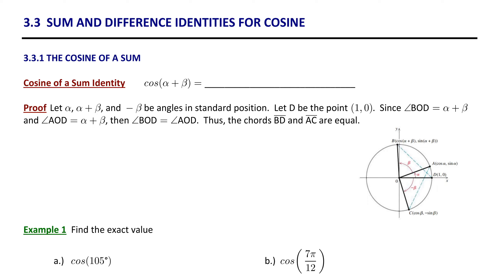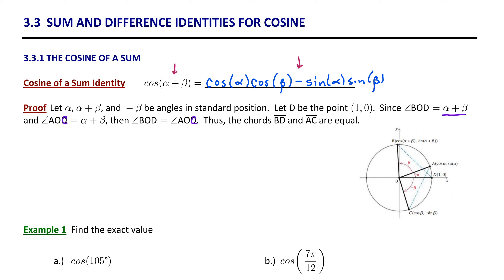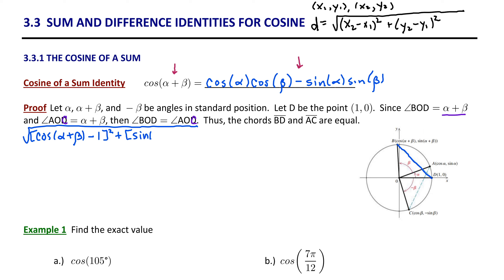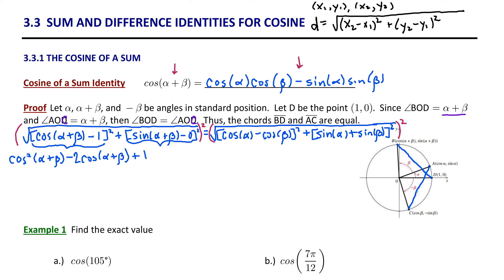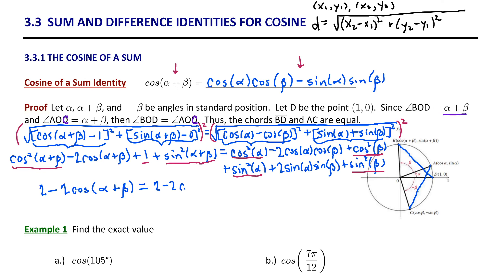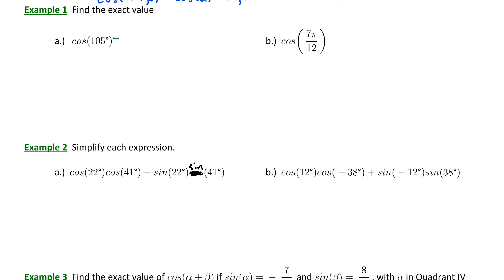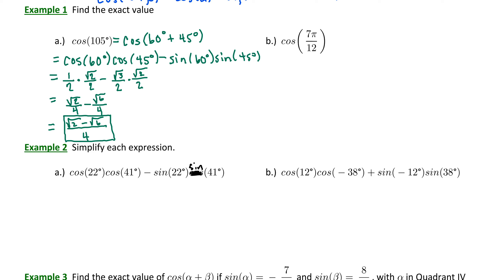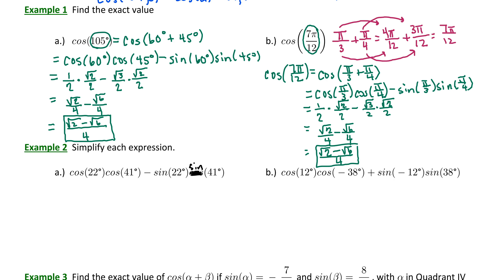3.3.1 Cosine of a Sum